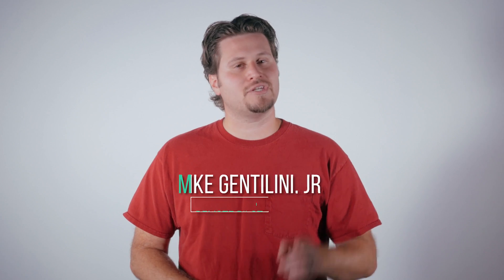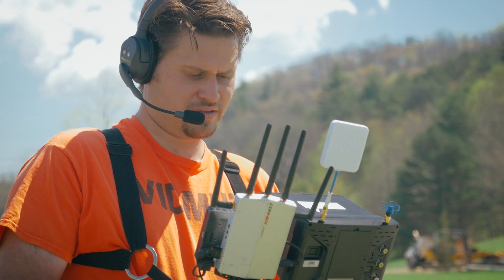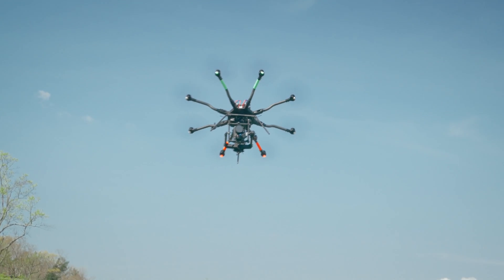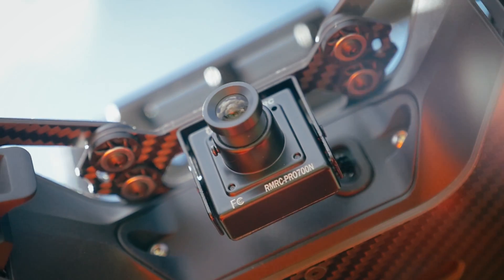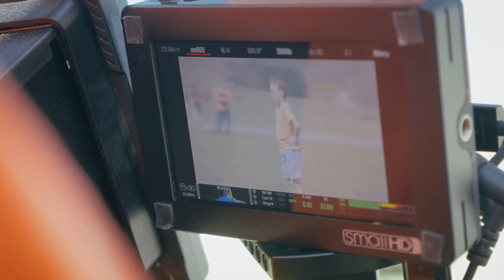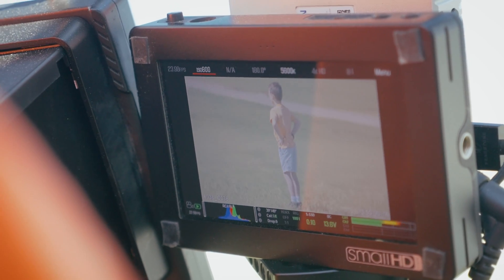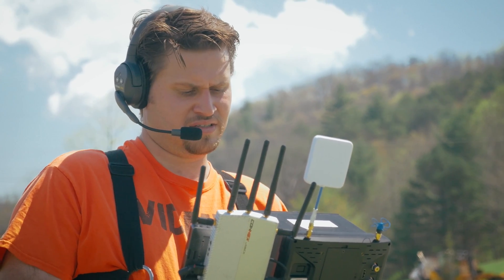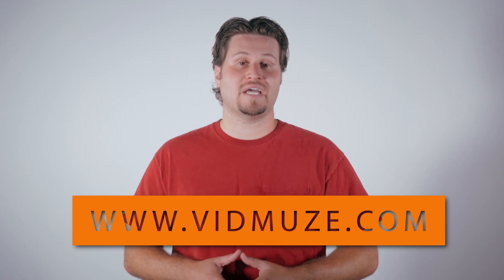Why Drone Pilots Need a Reference Monitor | VidMuze